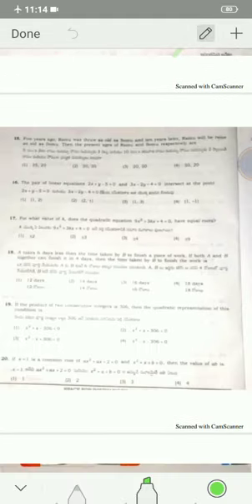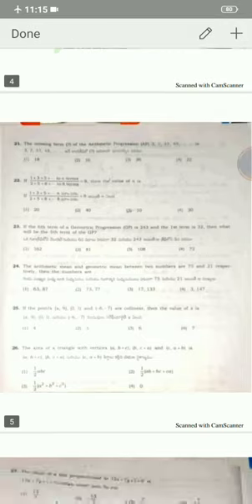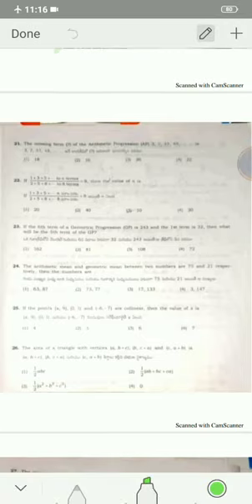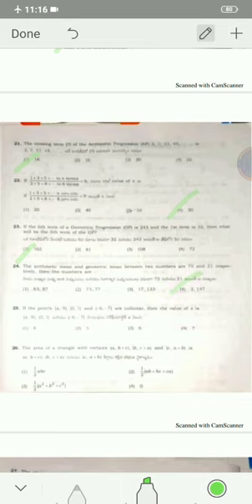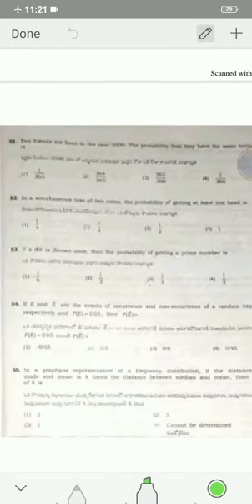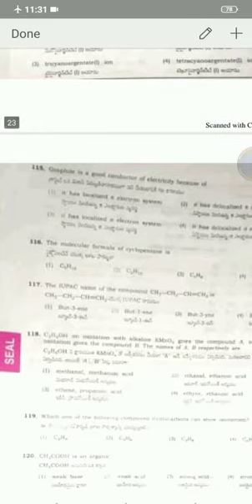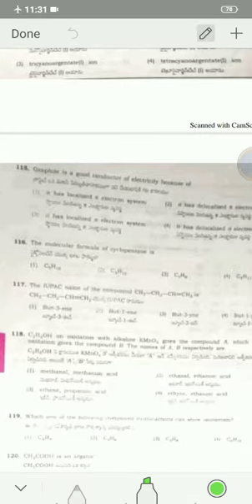AP POLYCET 2020 KEY| AP POLYCET 2020 ANSWERS |SET A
I gave the key regarding set A of AP polycet 2020.